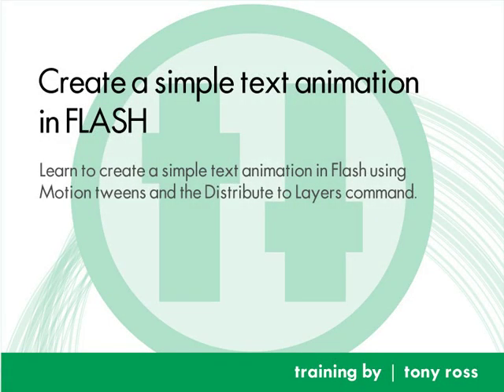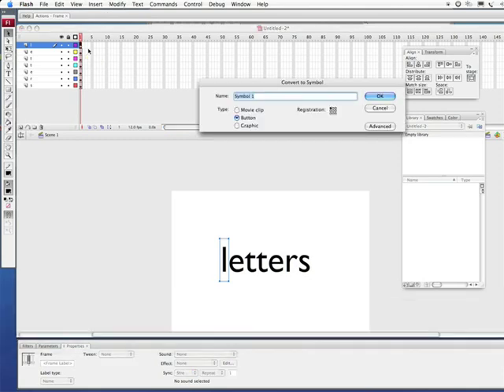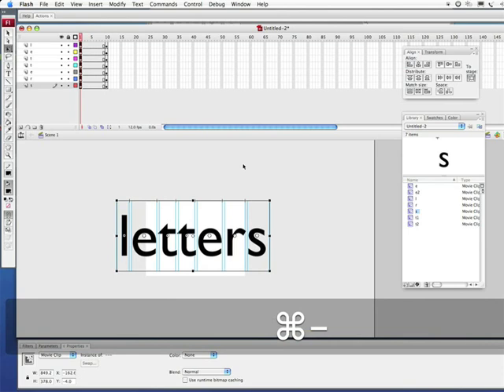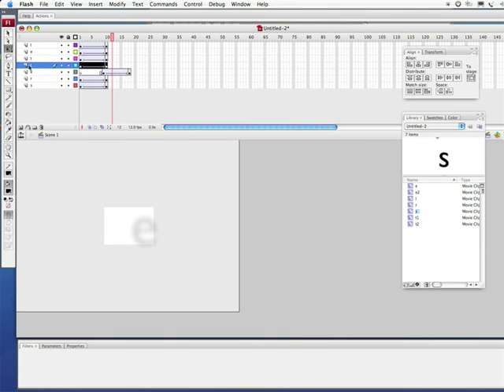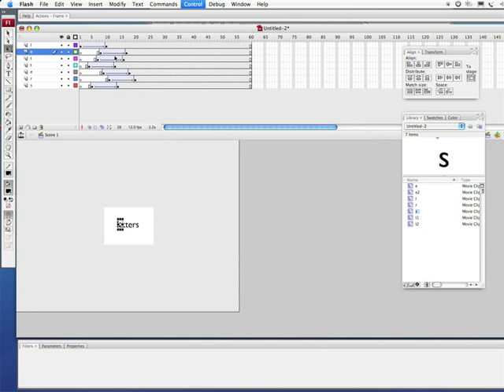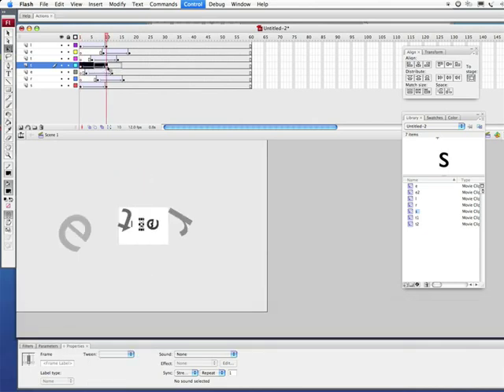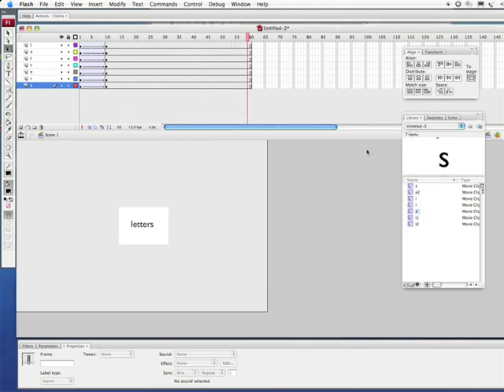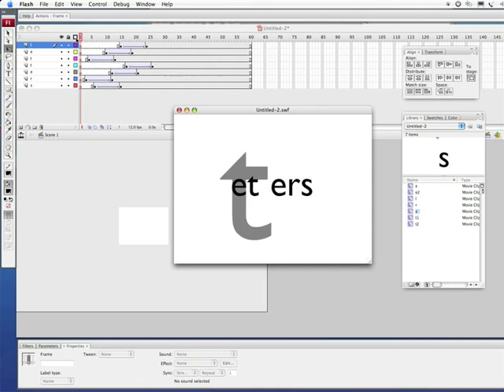Simple Text Animation in Flash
In this video tutorial, Creative Cow leader Tony Ross demonstrates how to to create a simple text animation in Flash using Motion tweens and the Distribute to Layers command.